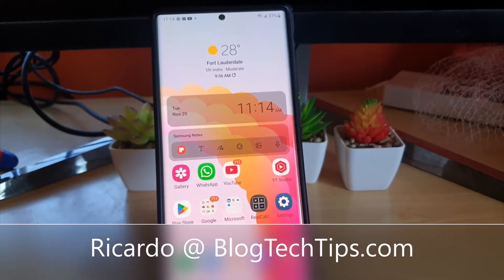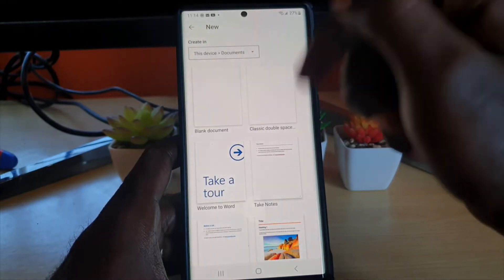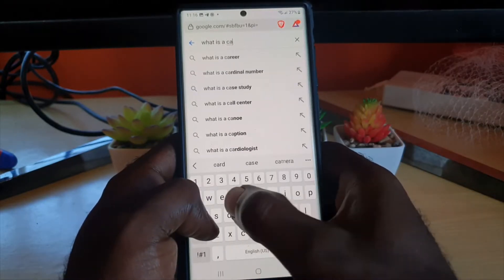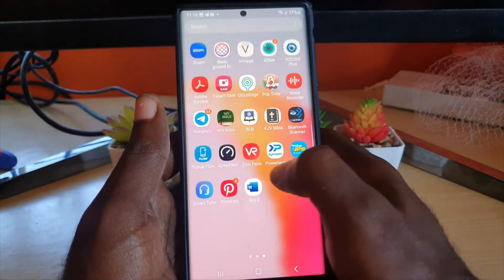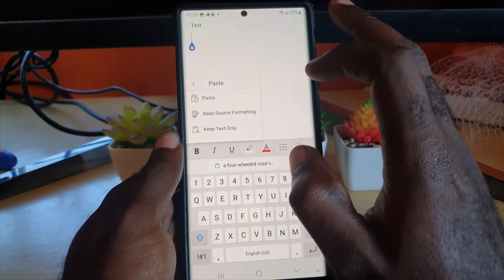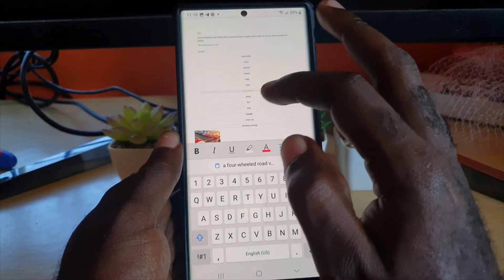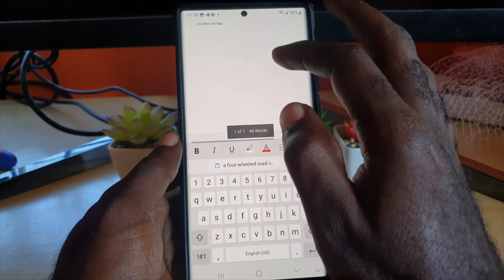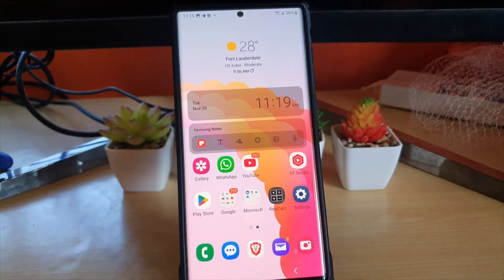Copy and Paste Word Android Pictures or text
Learn to Copy and Paste Word Android or Samsung Galaxy. Easily copy Pictures or text from the Internet and other sources on mobile.